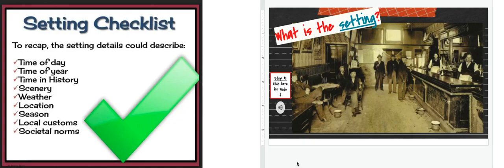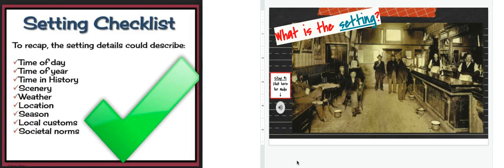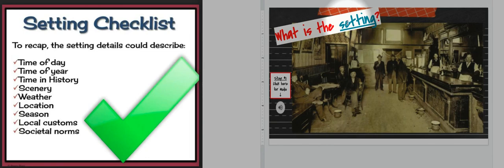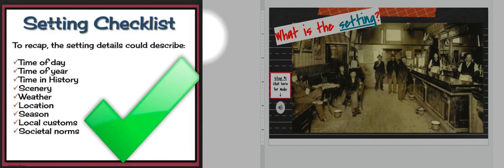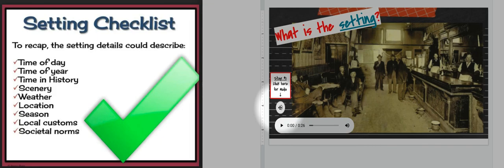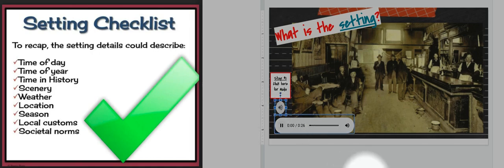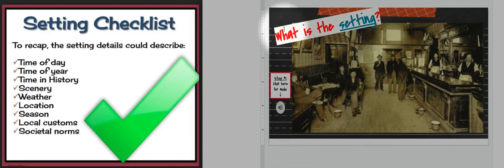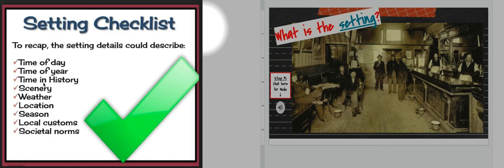What is the setting